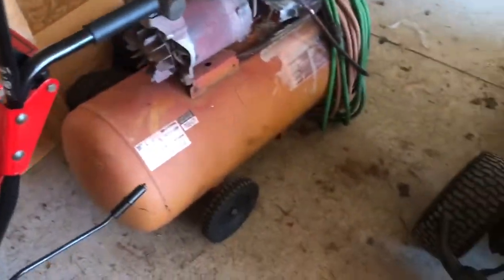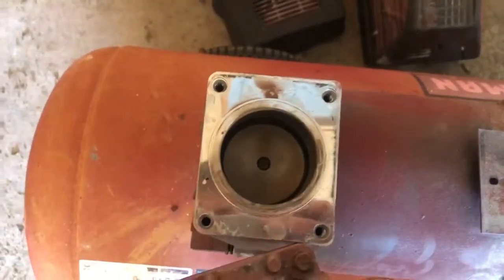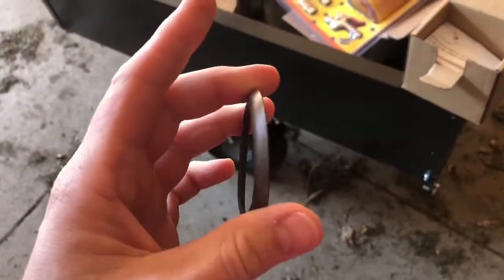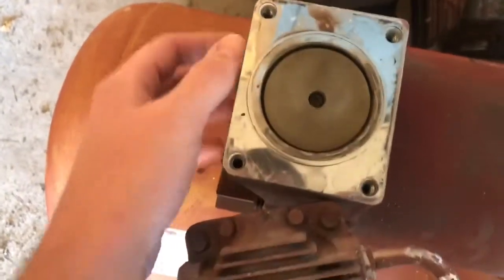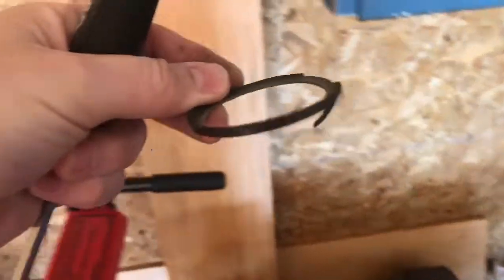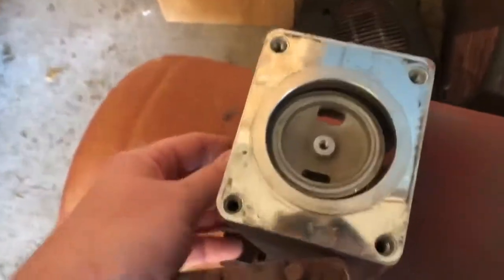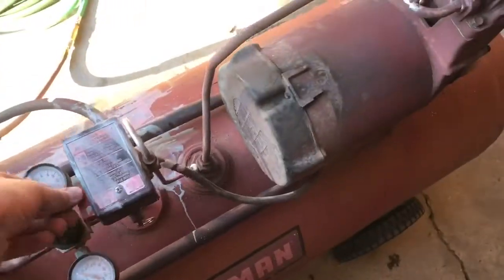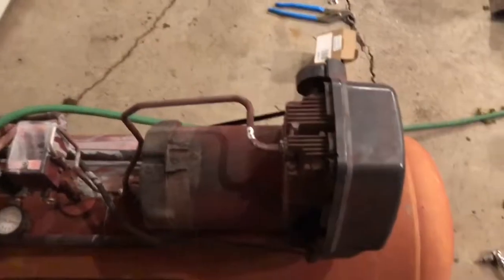Craftsman Air Compressor Fix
A Craftsman air compressor does not build pressure. Here's a fix.